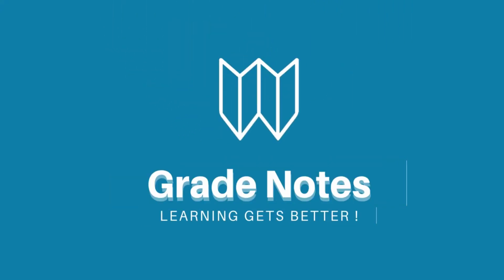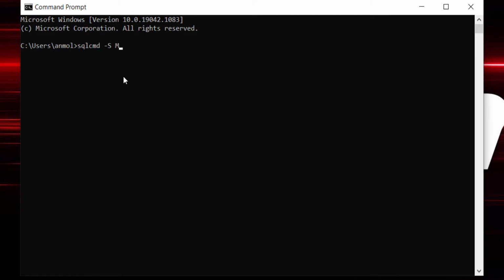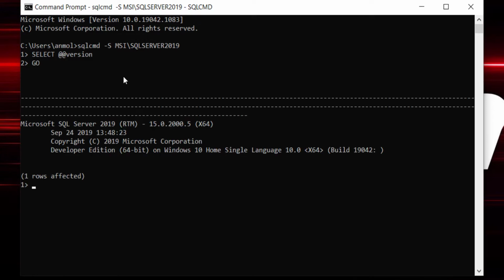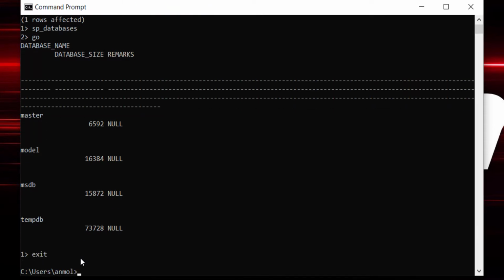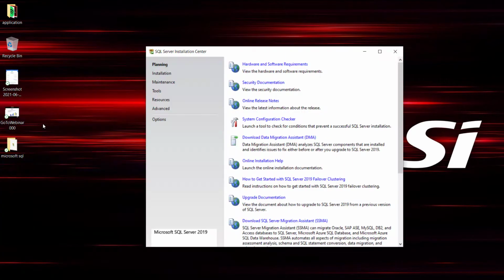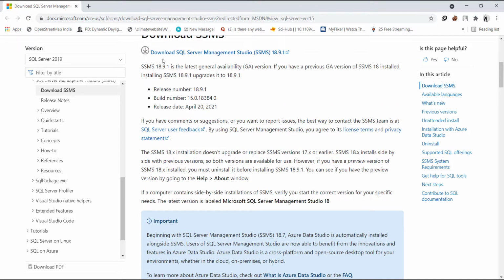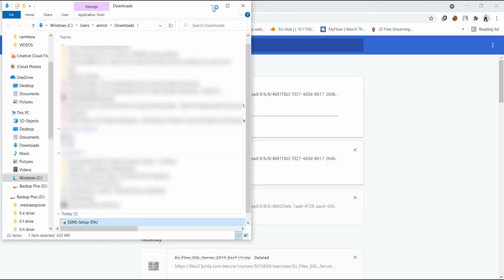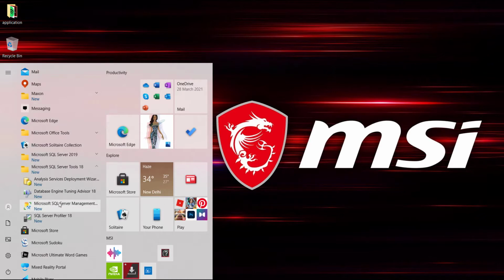Microsoft SQL Server 2019 | Lecture 5 | Install Management Studio